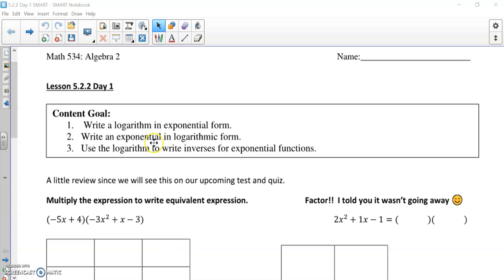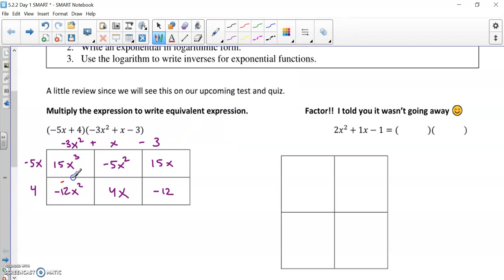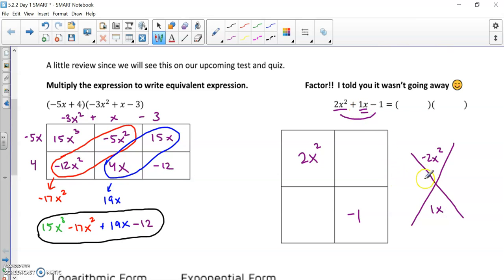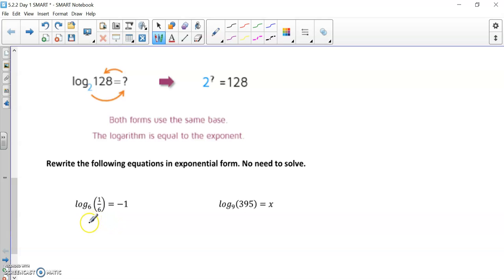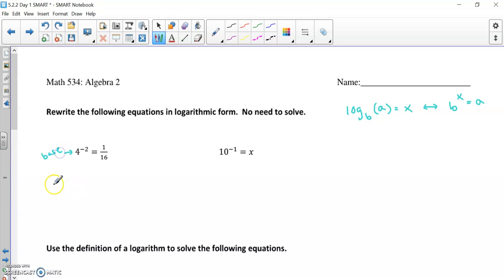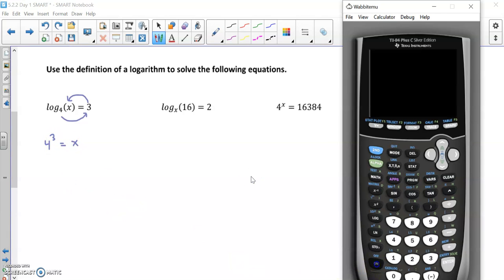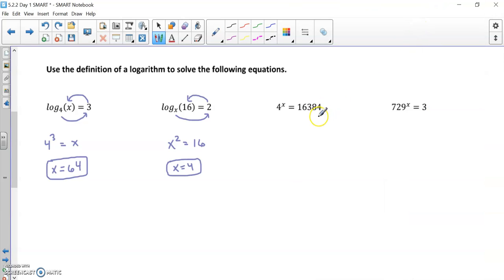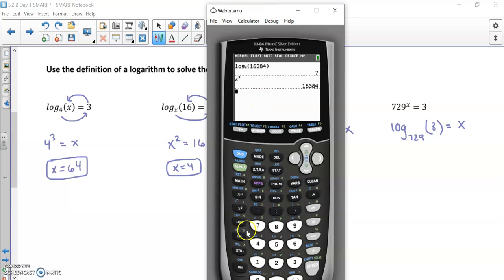5.2.2 Day 1- More Logarithms